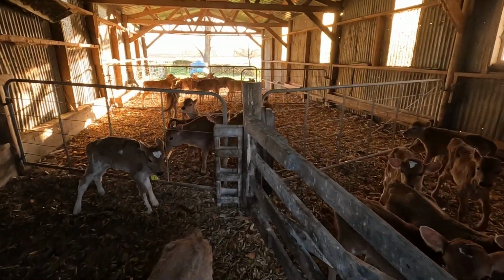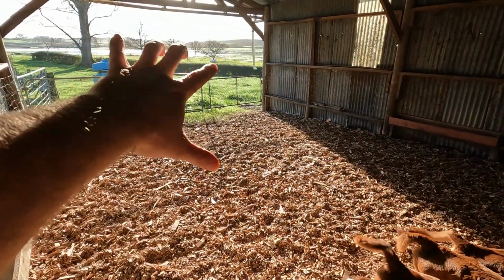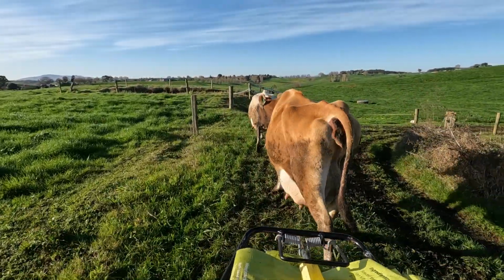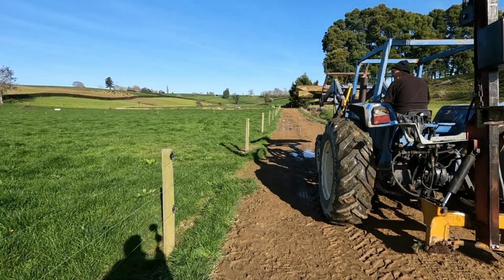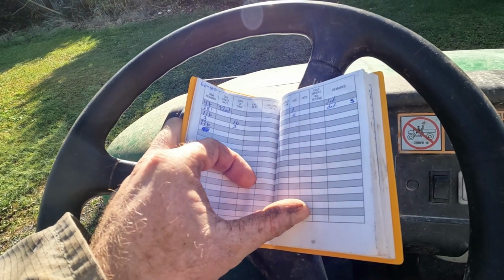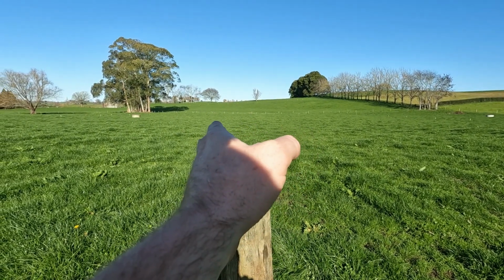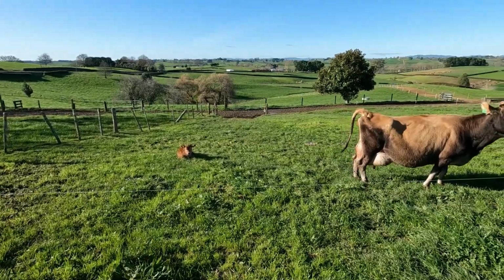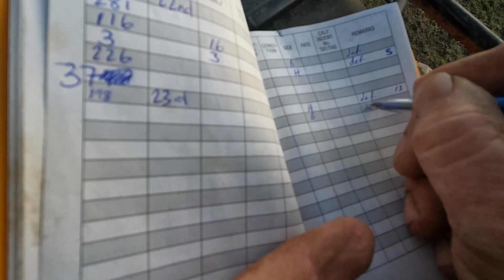The NEW CALF SHED Poles Have Finally arrived!!!! Calving's Well Underway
It's about time!!! the wood for my new pole shed has finally turned up.
Calving's well under way, I really wish my new shed would've been ready this year!

If you want to send me something my address is:
118 Bank Road
RD3 Ohaupo 3883
New Zealand